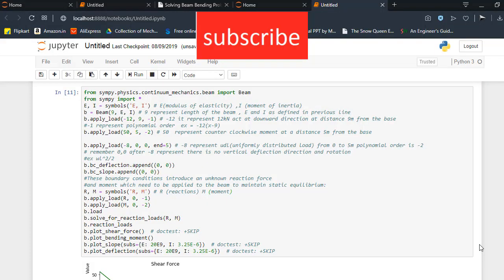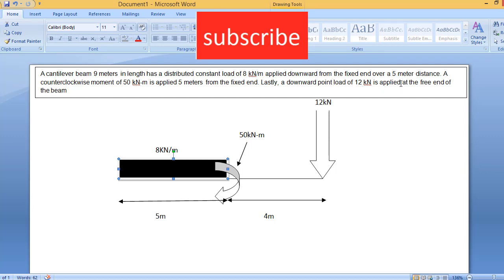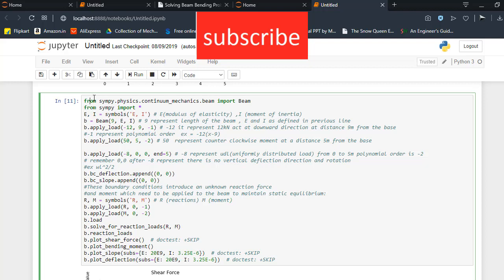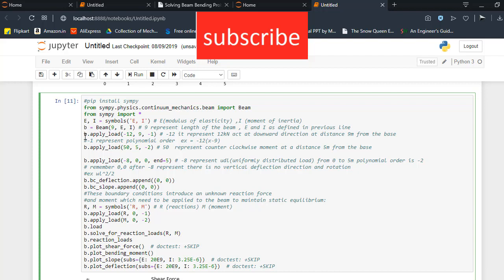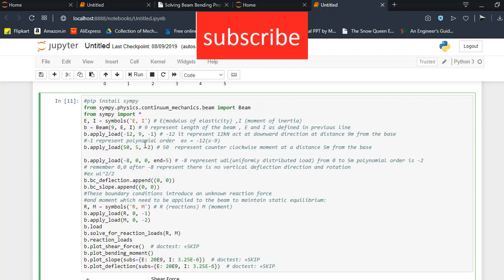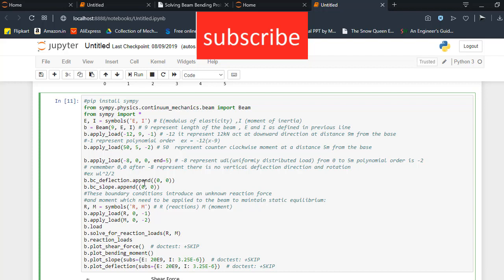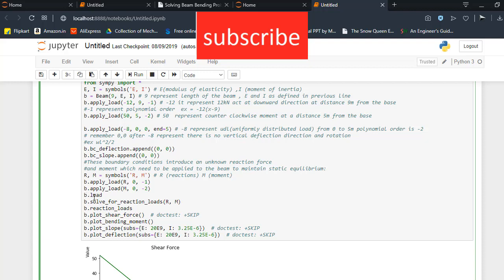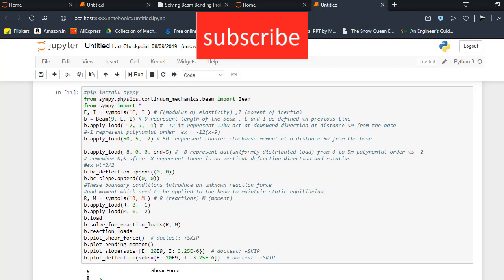Bending, Slope,Deflection ,Shear force diagram (plot) for cantilever structure beam in python